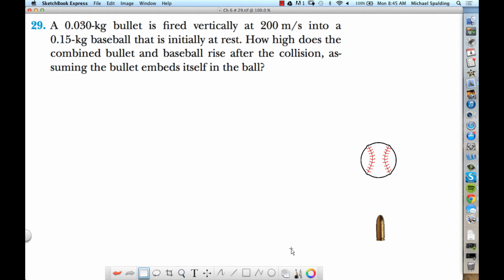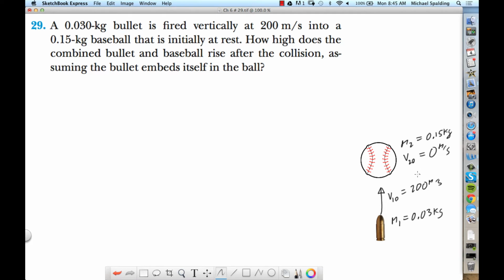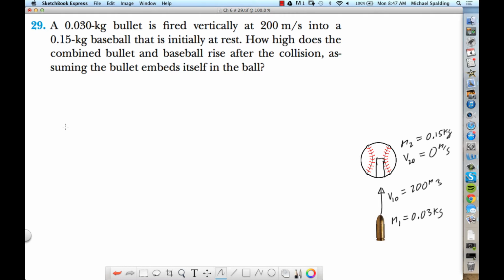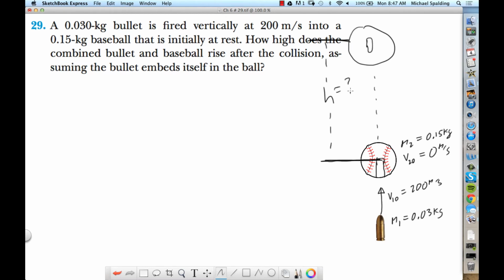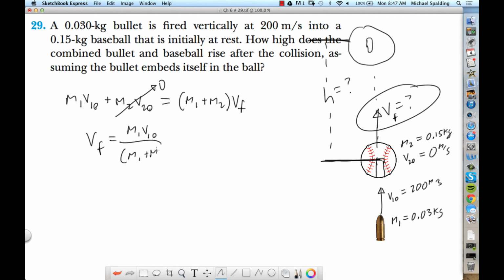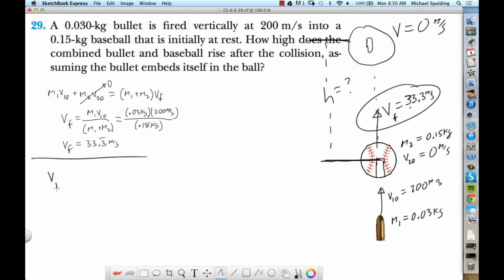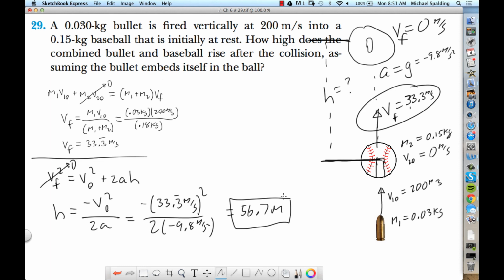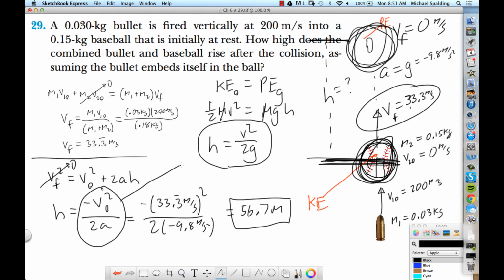Ch 6 # 29.mp4